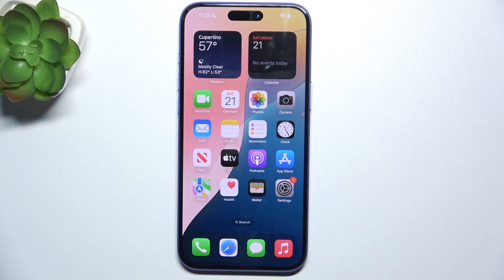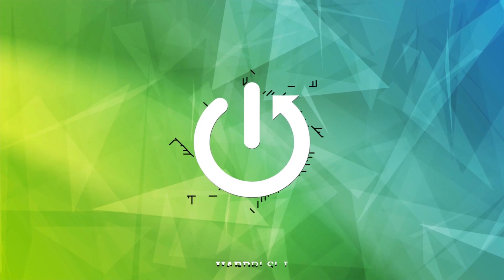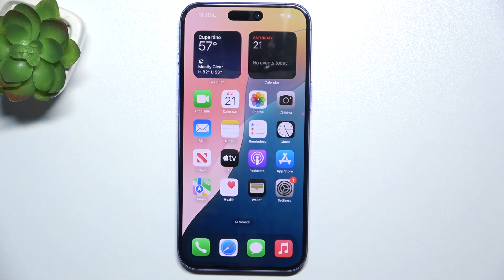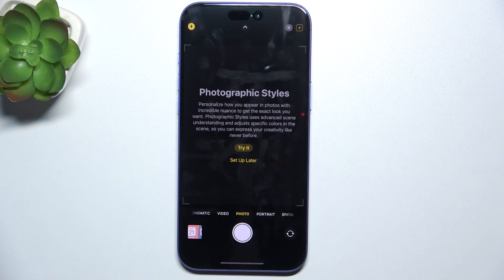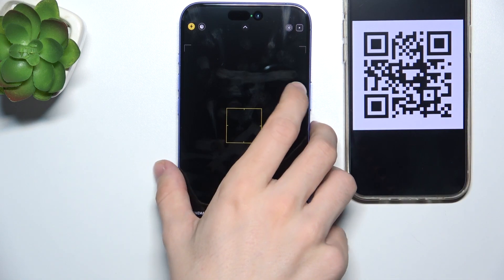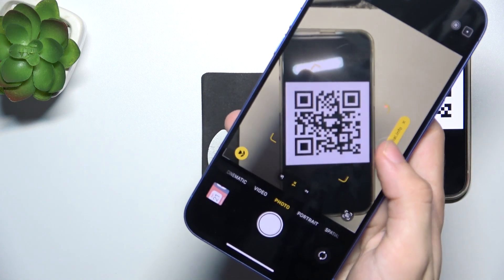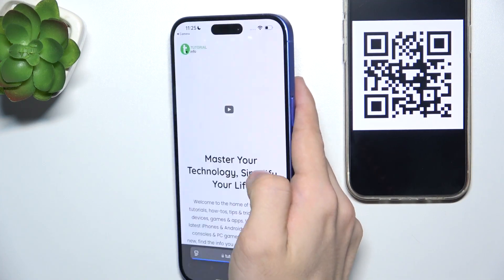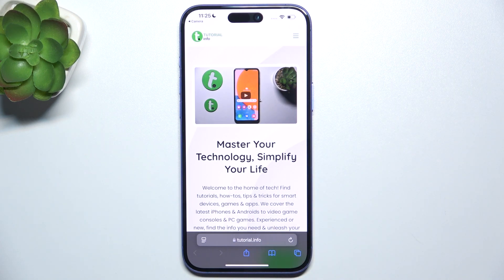How to Scan QR Code on iPhone 16 Plus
Scanning QR codes on your iPhone 16 Plus is a quick and efficient way to access websites, apps, or additional information without the hassle of typing URLs or searching. The built-in camera app makes it easy to scan QR codes by simply pointing your camera at the code. Once detected, your iPhone will display a notification prompting you to take action, whether it's visiting a website or downloading an app. This functionality not only enhances your user experience but also streamlines everyday tasks, making it a handy feature for anyone on the go. Visit our YouTube channel if you want to know more about your iPhone 16 Plus.

How to Read QR Code on iPhone 16 Plus?
How to Use iPhone 16 Plus to Scan QR Codes?
How to Access QR Codes on iPhone 16 Plus?
How to Decode QR Code on iPhone 16 Plus?